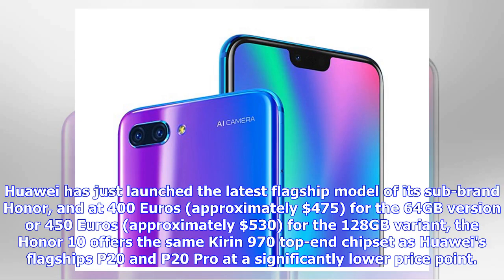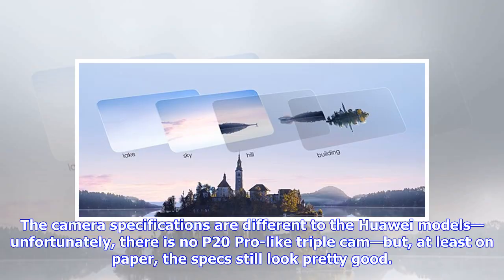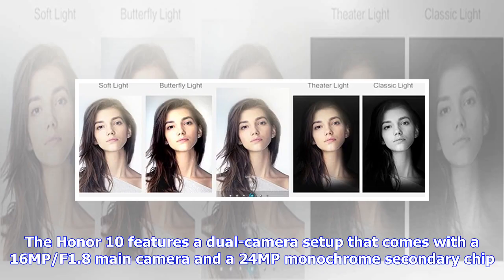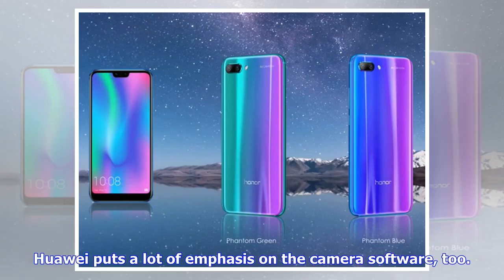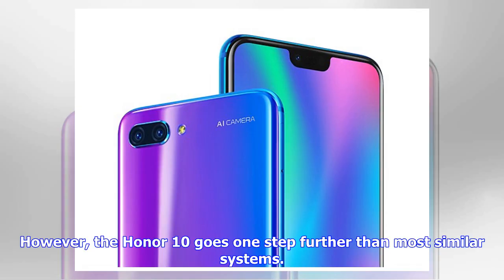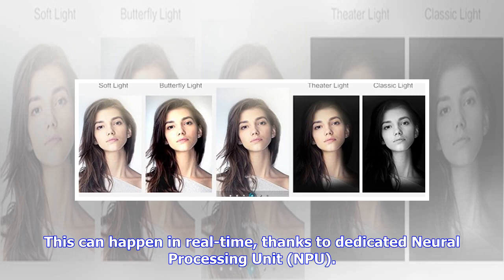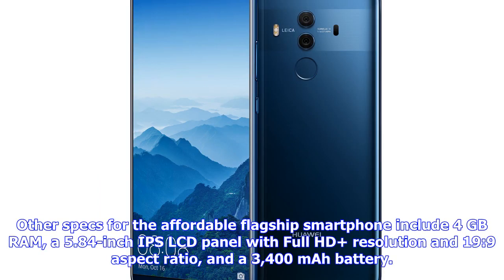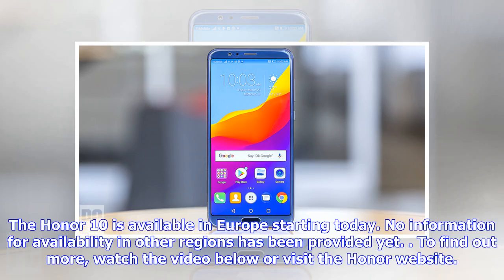Breaking News | The new Honor 10 features portrait lighting and advanced scene recognition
Huawei has just launched the latest flagship model of its sub-brand Honor, and at 400 Euros (approximately $475) for the 64GB version or 450 Euros (approximately $530) for the 128GB variant, the Honor 10 offers the same Kirin 970 top-end chipset as Huawei's flagships P20 and P20 Pro at a significantly lower price point. The camera specifications are different to the Huawei models—unfortunately, there is no P20 Pro-like triple cam—but, at least on paper, the specs still look pretty good. The Hono...